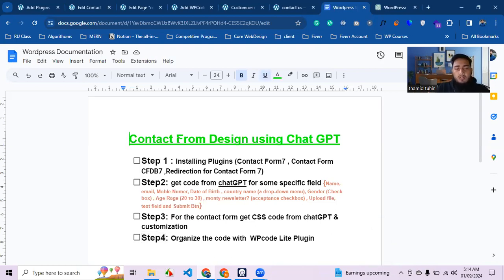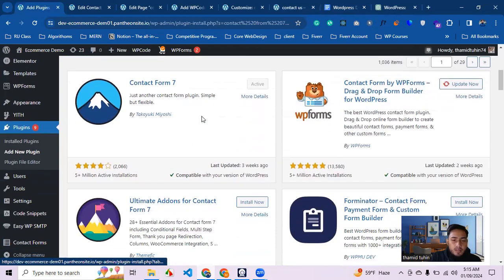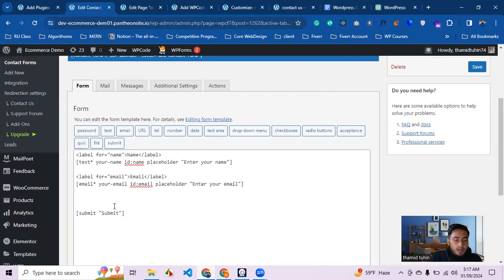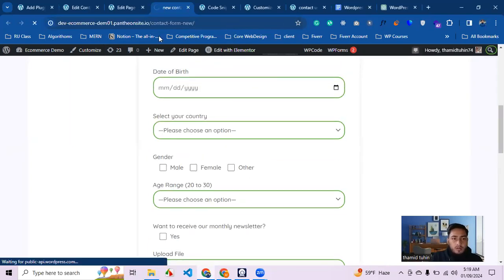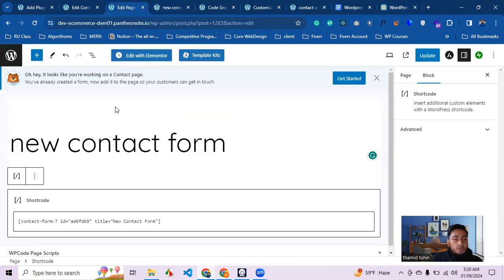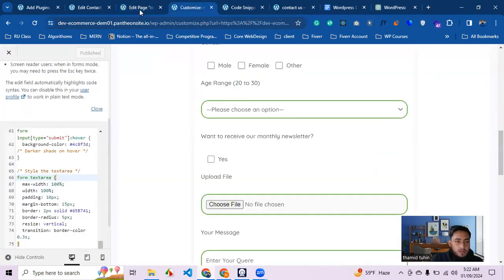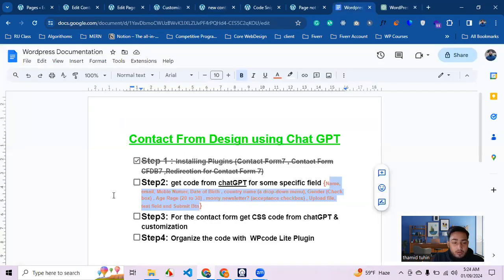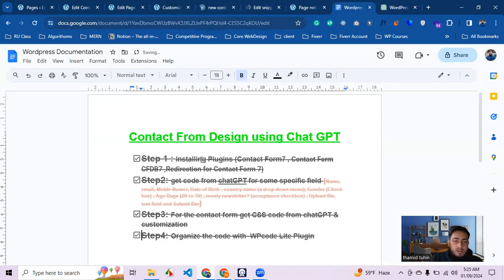Contact From Design using Chat GPT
The steps are given below --
Step 1 : Installing Plugins (Contact Form7 , Contact Form CFDB7 ,Redirection for Contact Form 7)
Step 2: get code from chatGPT for some specific field
Step3: For the contact form get the CSS code from chatGPT & customization
Step4: Organize the code with  WPcode Lite Plugin